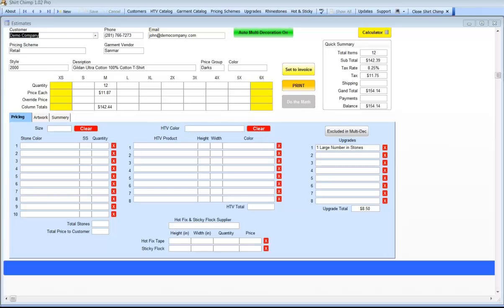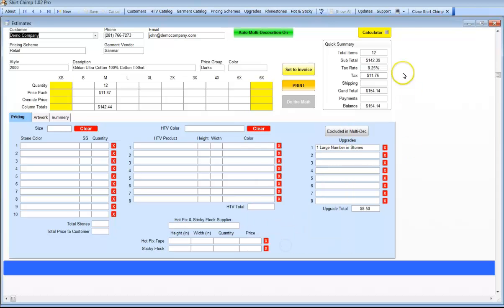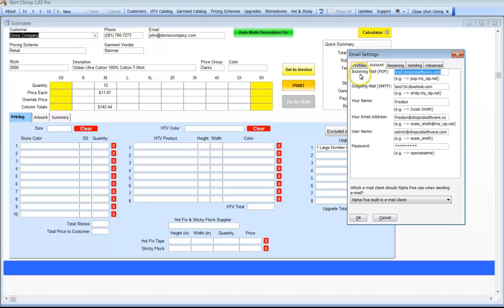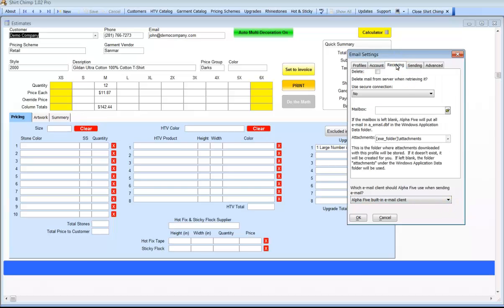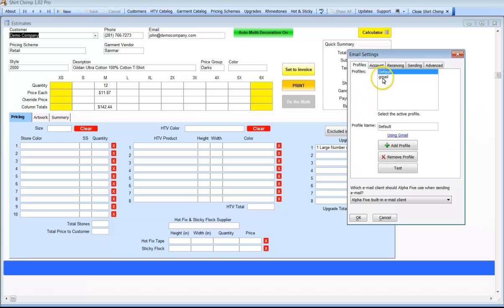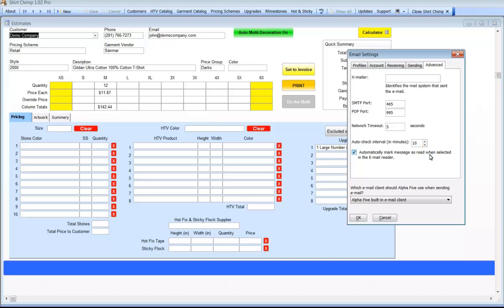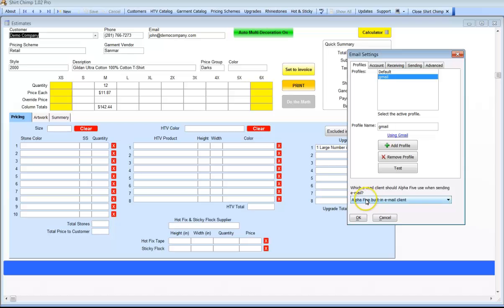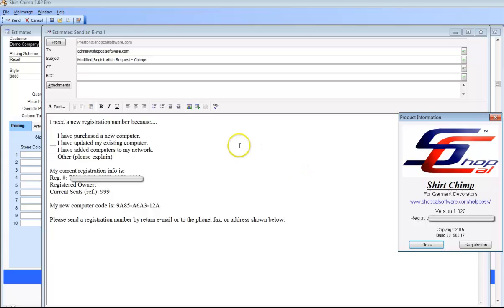Setting up email and registering Shirt Chimp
Setting up email and registering Shirt Chimp. The same method is used for our Quick Quote line of software.